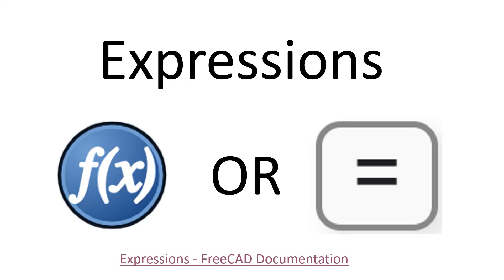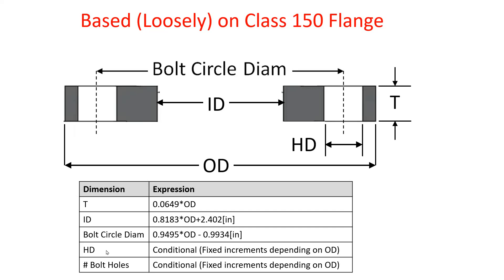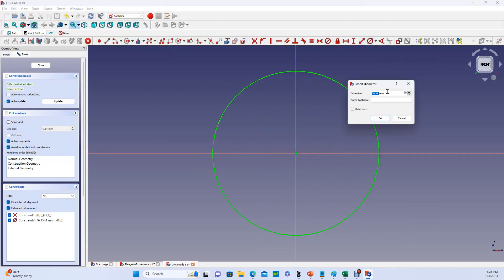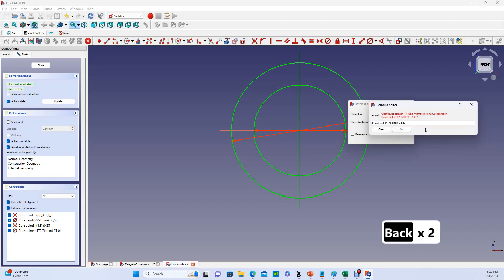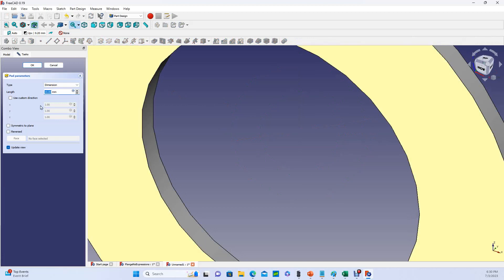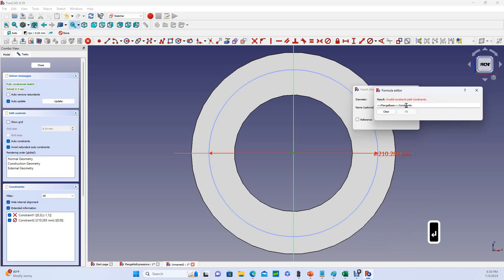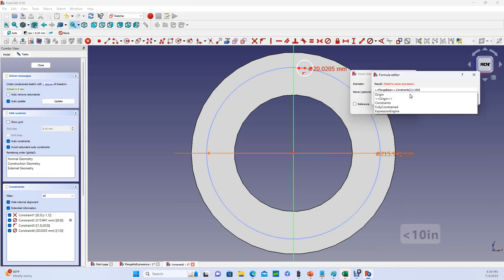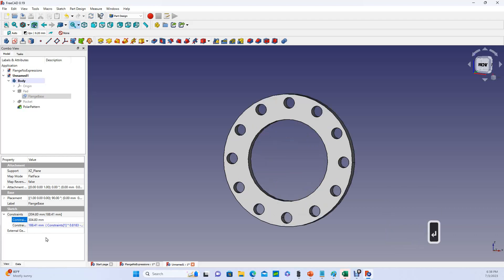FreeCAD Tip - Expressions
Click "...more"  for Links, Key Moments, and Related Content!

You can link several part dimensions to a single (or a few) primary dimensions using formulas or equations from the constraint dialog boxes.  calls these "Expressions," and has a wealth of information for using them. Here, I demonstrate the syntax and use of functions referencing objects such as constraints in a sketch, and conditional constraints.  Use the wiki page to get more ideas and go wild!

My full Library of FreeCAD videos:

Part Design Workbench- V0.19 and V0.21
The videos in this series were released before FreeCAD V1.0. There are some nice upgrades in V1.0, but the concepts covered here remain valid.